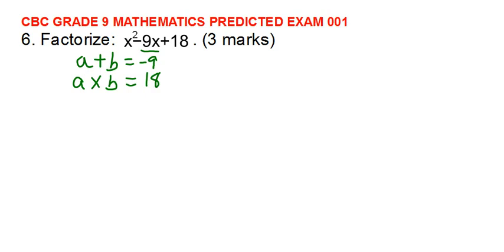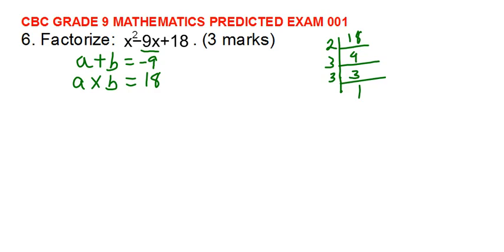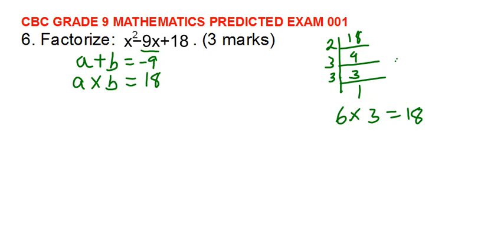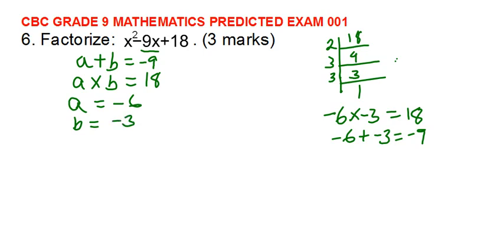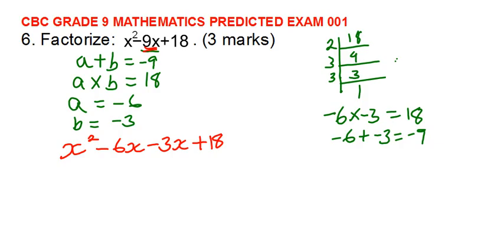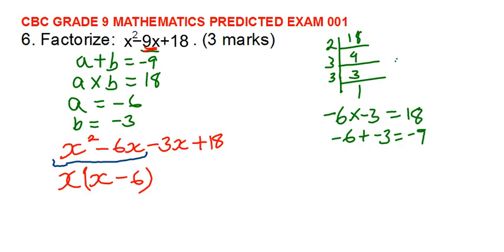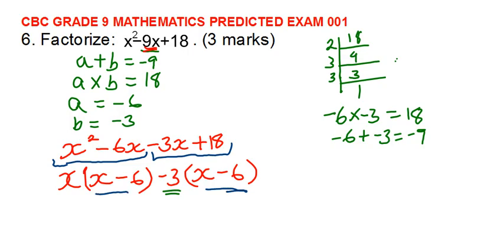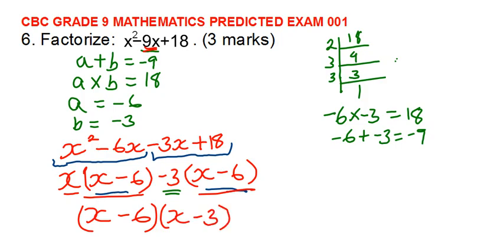CBC GRADE 9 MATHS EXAM 001 QUESTIONS